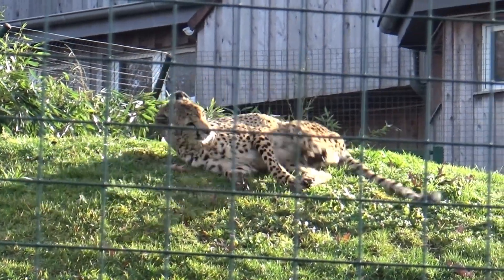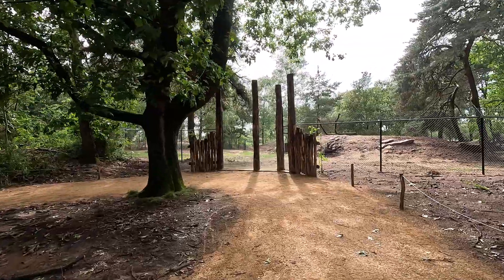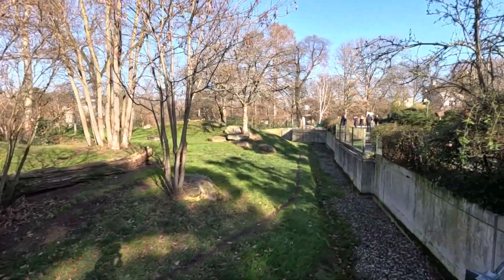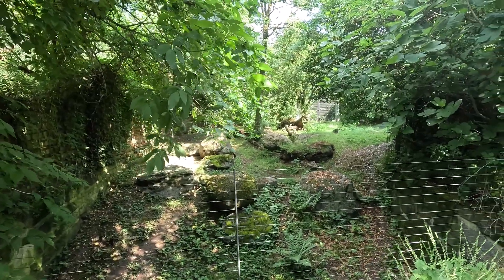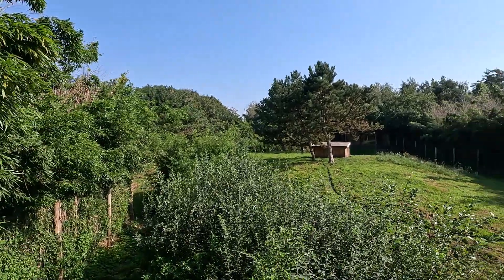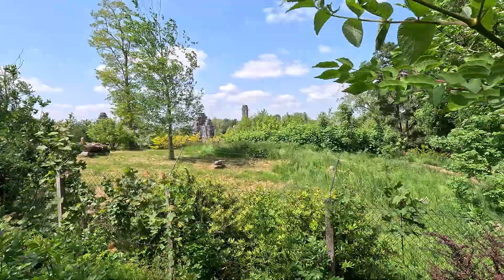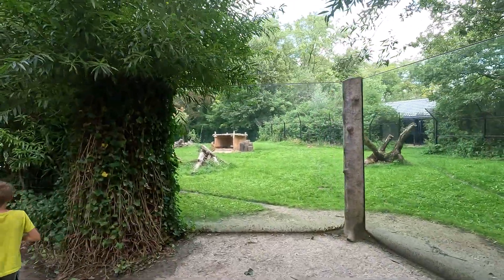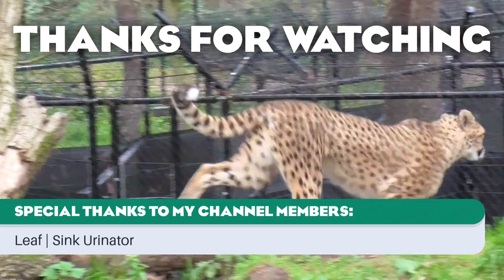14 Real Cheetah Habitats! (Planet Zoo Inspiration)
Coming at you fast, some cheetah inspiration! Turns out a lot of cheetah habitats are quite similar, how will you make yours stand out?

00:00 Intro
00:14 Aachener Tierpark
00:57 Safaripark Beekse Bergen
02:23 Burger's Zoo
03:08 Cologne Zoo
03:45 Dierenrijk (new)
04:18 Dierenrijk (old)
04:44 Zoo Krefeld
05:23 Monde Sauvage
06:15 Allwetterzoo Münster
07:29 Zooparc Overloon
08:32 Pairi Daiza
08:58 Pakawi Park
09:55 Zoo Planckendael
11:23 Wuppertal